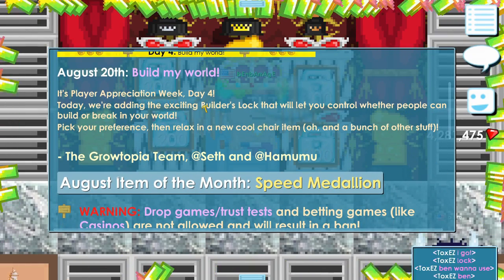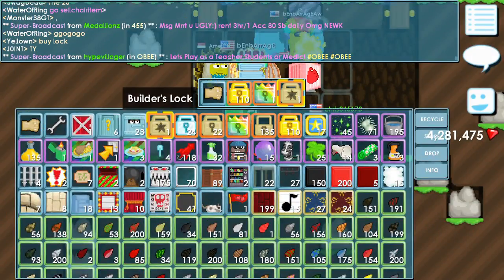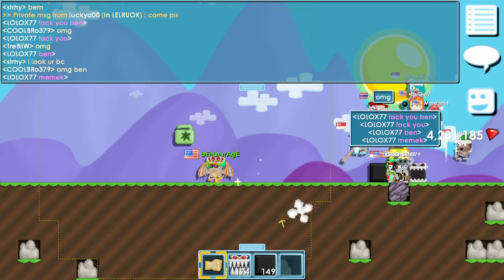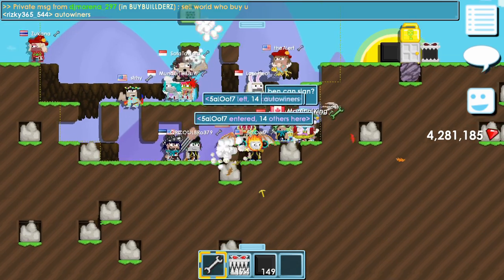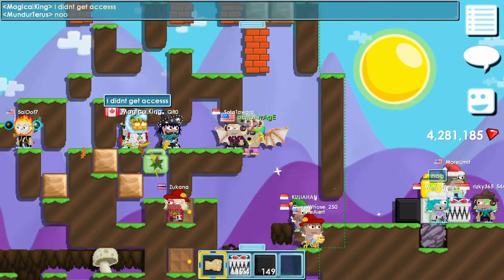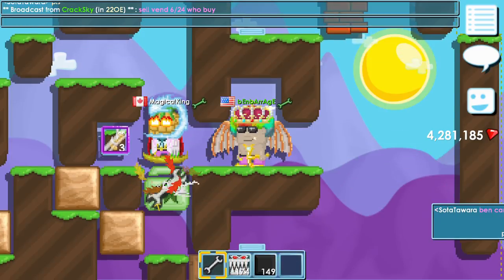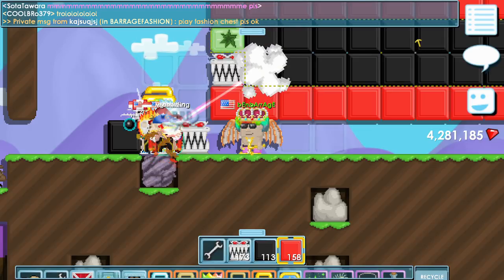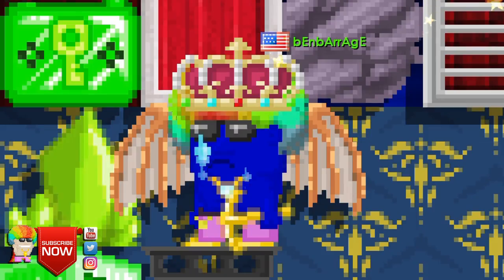New Builder's Lock: The End of Break Worlds! | Growtopia [PAW Day4]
Turn your world into a break world with just a Builder's Lock!? Player Appreciation Week Day 4! The End of Xenonites/ Break worlds?!

❂ SUB for more! LIKE | SHARE| COMMENT! ❂

★ Main Growtopia worlds: BenBarrage | iquit [Visit]

➥ Play Growtopia!